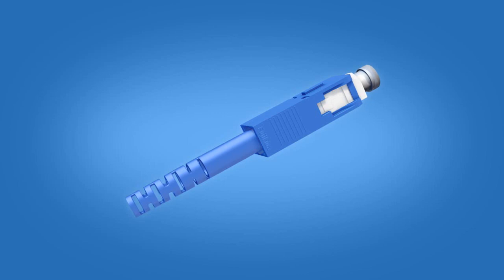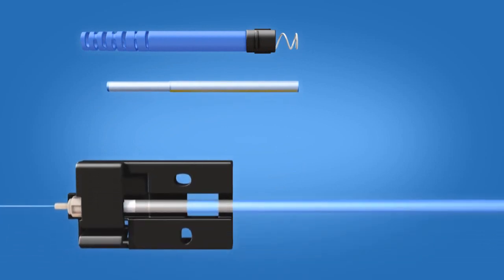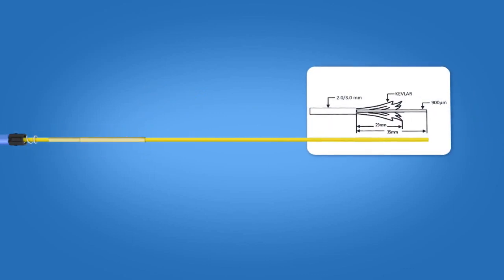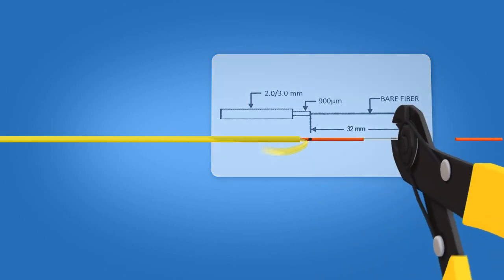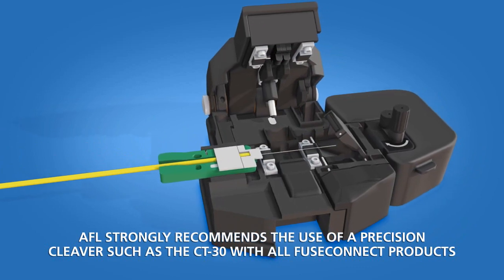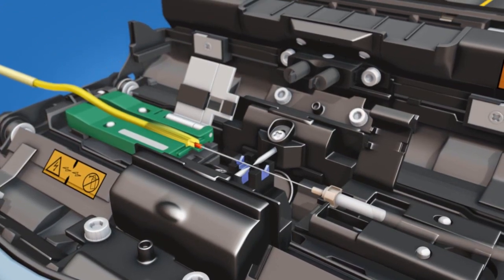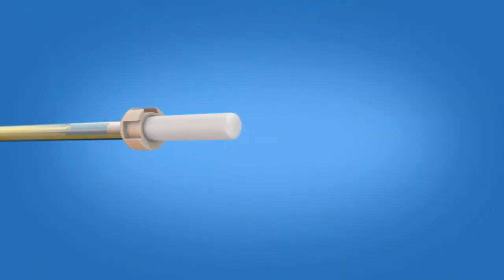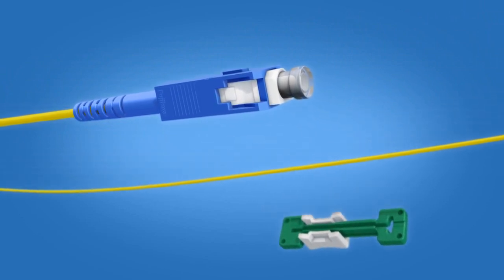Installation Video for AFL FuseConnect SC and LC Connectors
Installation video for splice on SC and LC FuseConnect connectors on 2 and 3 mm diameter simplex cable.